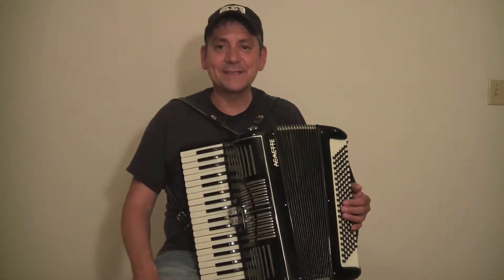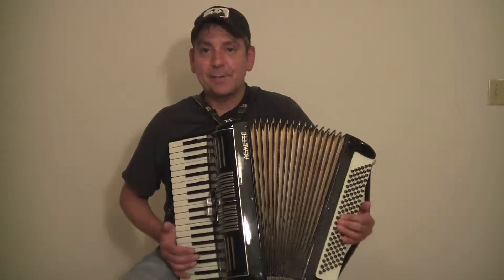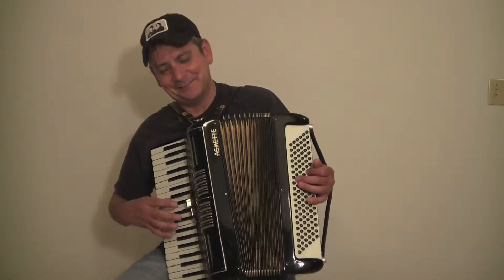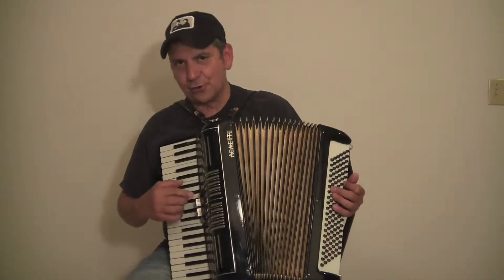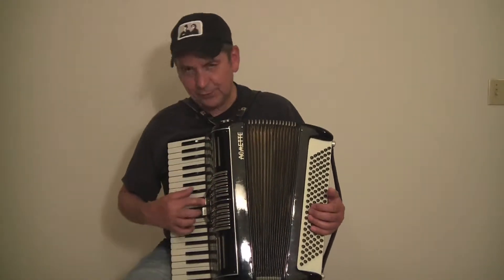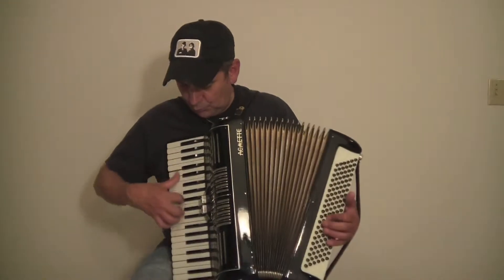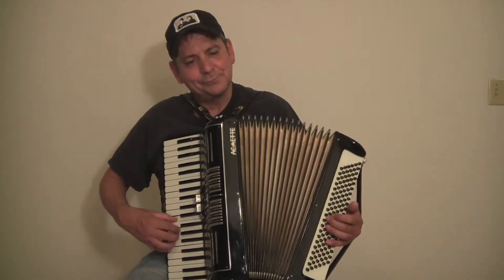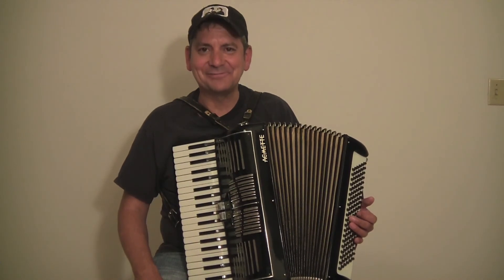Acmette Accordion For Sale